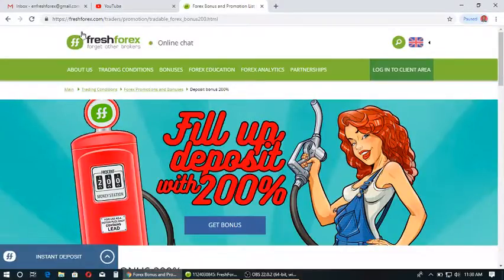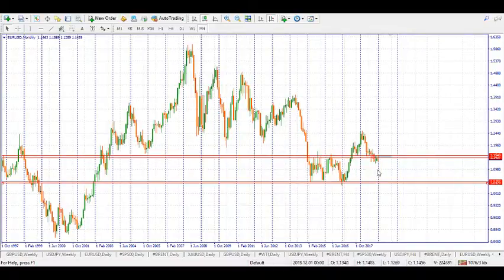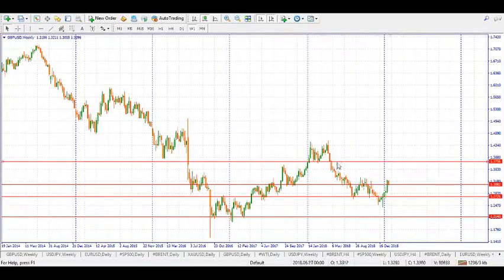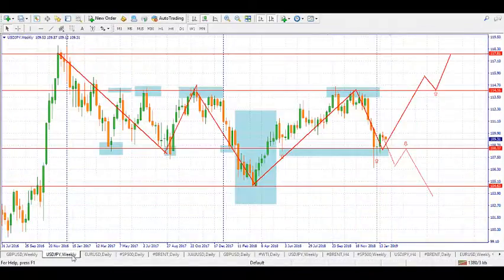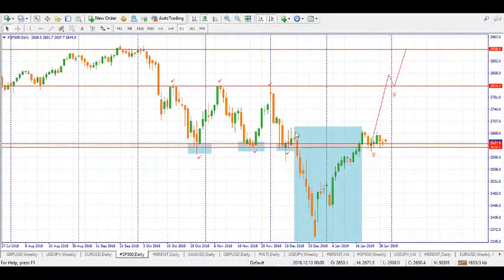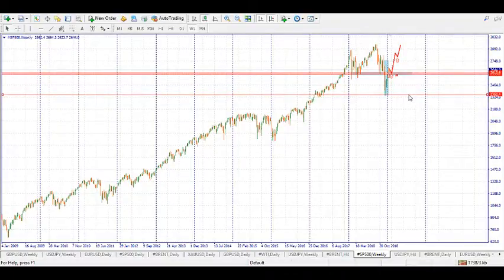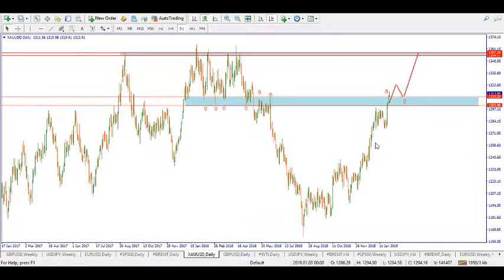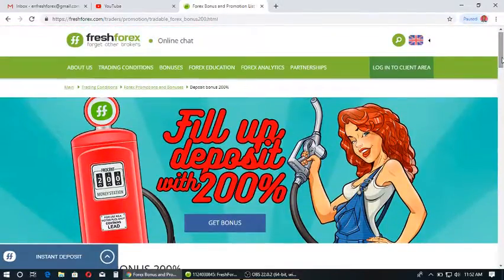Forex Forecast - January 30, 2019 [FRESHFOREX.COM]